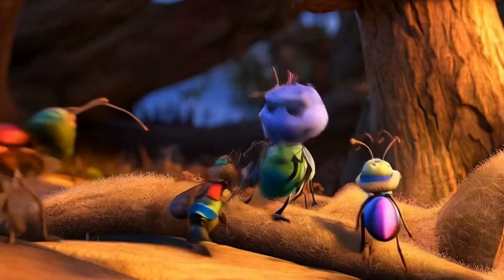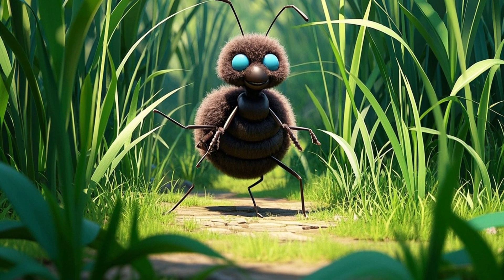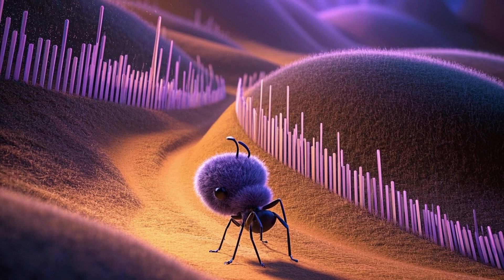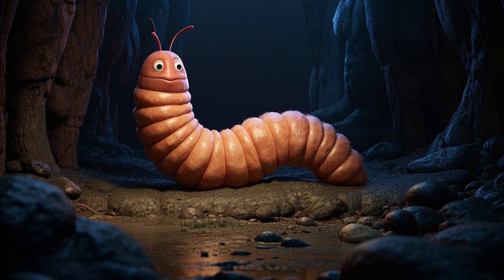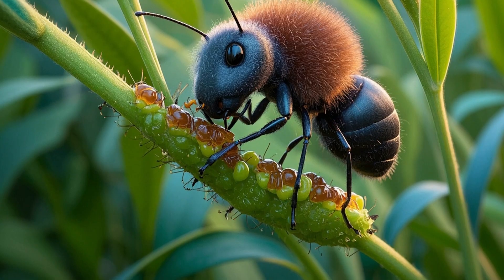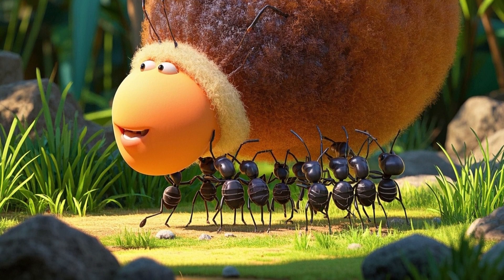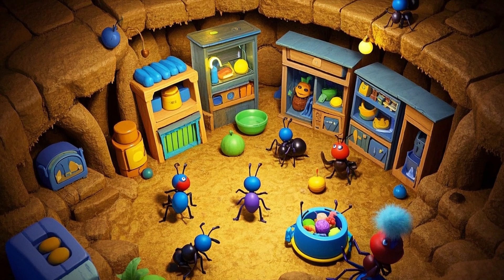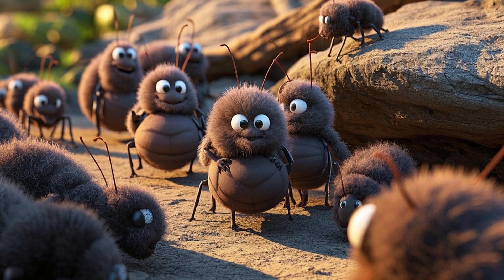How Do Ants Lift So Much? | Ant Facts for Kids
🐜 This video is in English. Educational kids content with fun, animated ant facts for ages 4–8!
How can ants lift objects bigger than themselves or build bridges using their own bodies? Discover mind-blowing ant facts for kids in this tiny adventure with giant surprises! Learn how ants talk with smell trails, farm bugs for snacks, and work together like a living machine. From baby larvae to underground cities, ants are nature’s tiniest builders with the biggest teamwork. Perfect for curious kids, nature fans, and little scientists who love crawling creatures!

🐜 If your kids love ants, here are two great picks
Ant Plush
National Geographic Kids: Ants